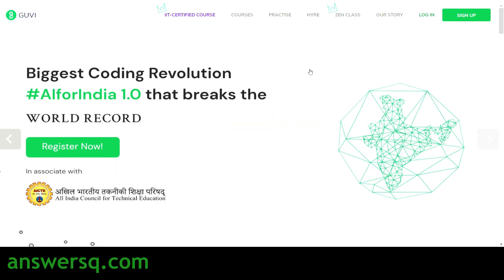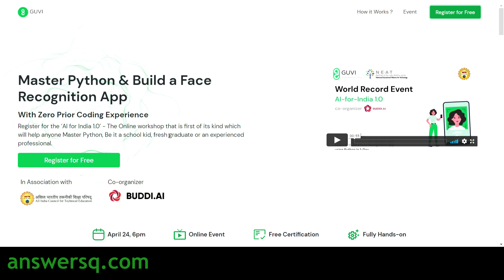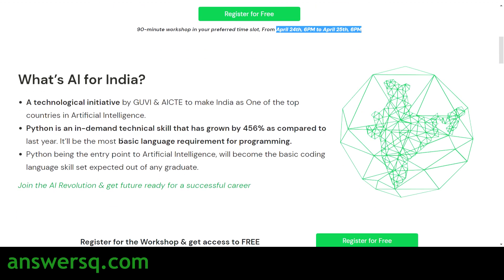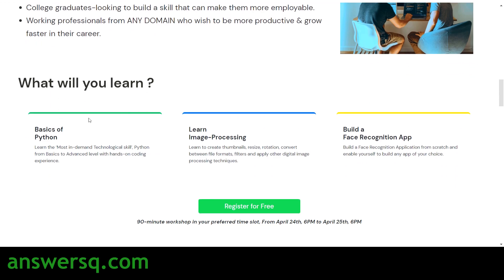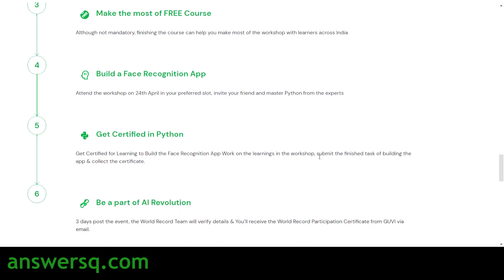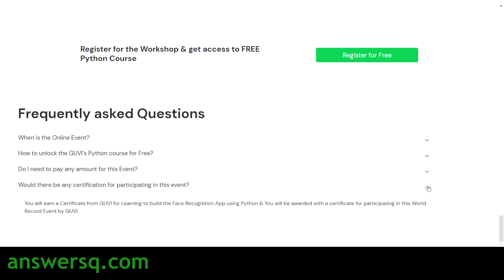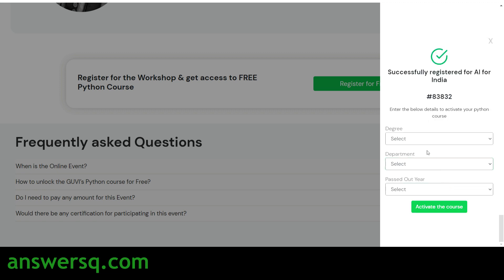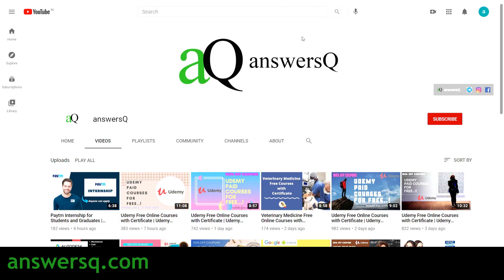Guvi Free Online Workshop with Certificate | Free Python Course | AICTE | Artificial Intelligence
IIT Madras incubated company, GUVI is conducting a free online workshop on artificial intelligence, AI for India 1.0, in association with AICTE (All India Council for Technical Education). Participants can also get a free certificate after successfully completing this online workshop.

Topics:
guvi
free online courses
free workshop with certificate
free online workshop
free certificate
cognizant
excel courses
drawing
python course
digital marketing
adobe
free udemy online certificate courses
certification courses
microsoft courses
programming courses
business courses
wordpress courses
website development courses
web development
python courses
data science
marketing
r programming
programming courses
email marketing
javascript
php
sql
photoshop
financial analytics
semrush
web design
artificial intelligence
digital marketing
cryptocurrency
design
data science
facebook ads courses
google skillshop
cloud computing basics (cloud 101)
coursera review
coursera quiz answers
github
course certificate